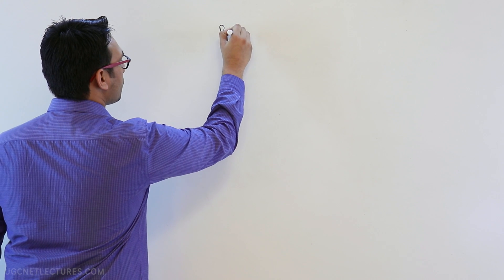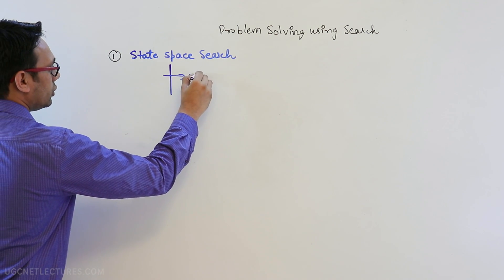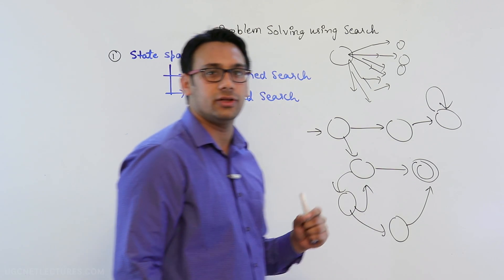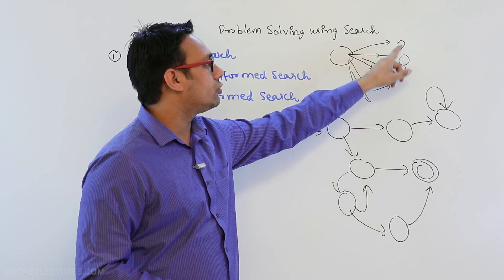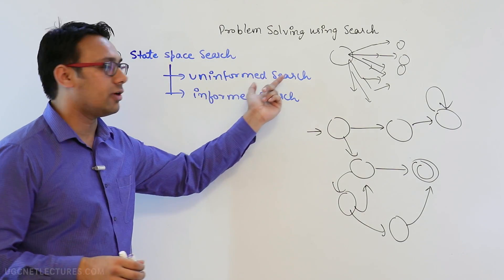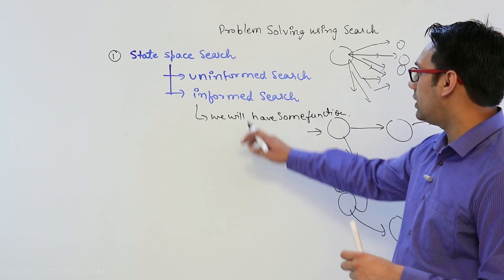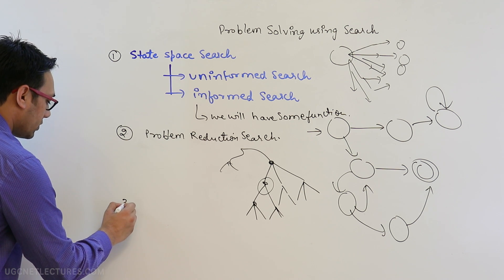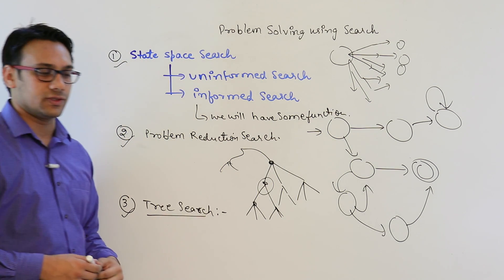02 State Space search (Problem Solution by Search) - Artificial Intelligence UGC NET